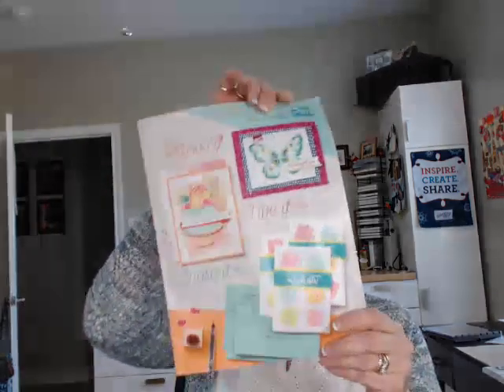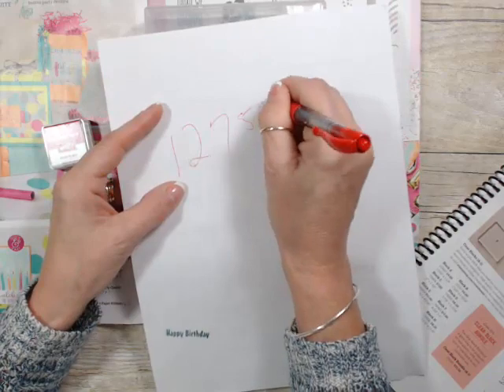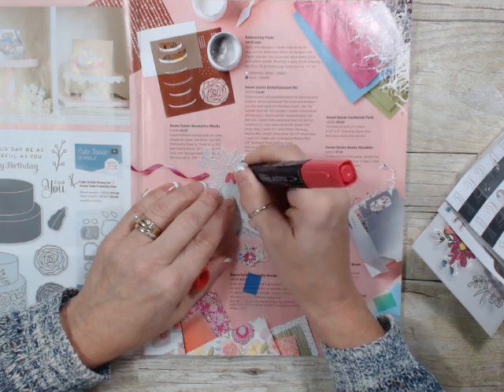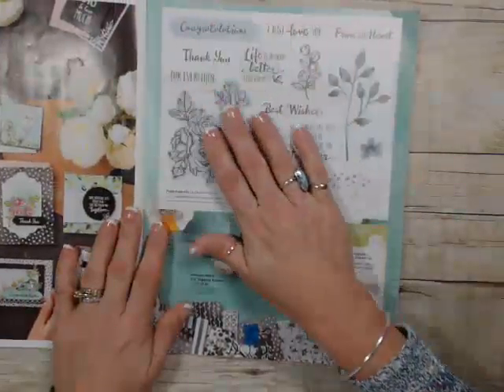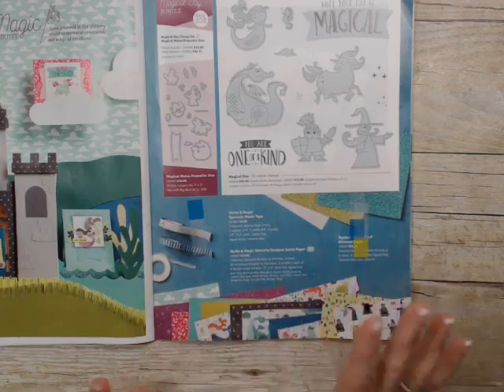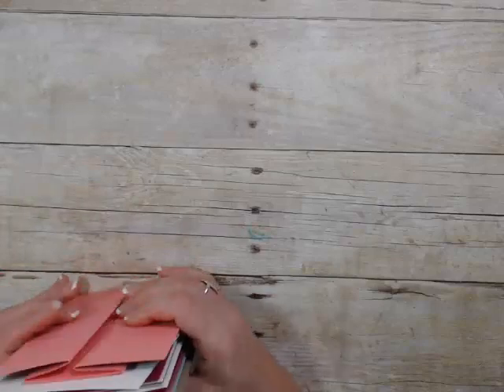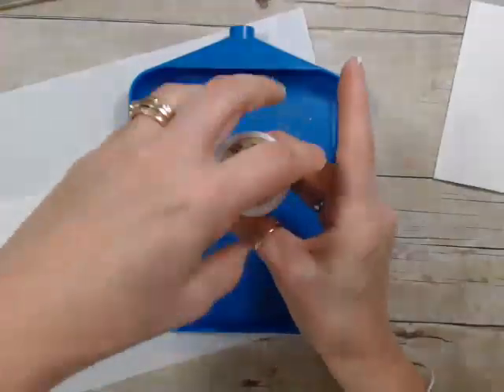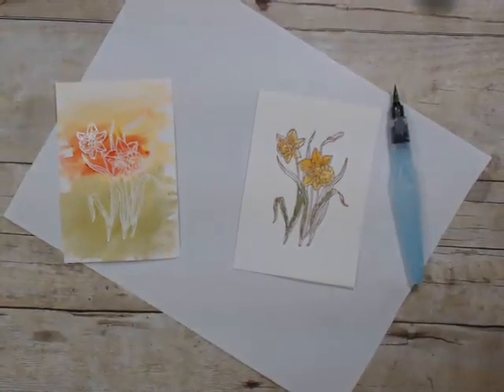Stampin'Up! Kick off of Sale a Bration and Occasion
- Join us for the kick off of sale a bration and occasion catalog. I will share many tips and a walk trough the catalog. Lots of info in one hour.